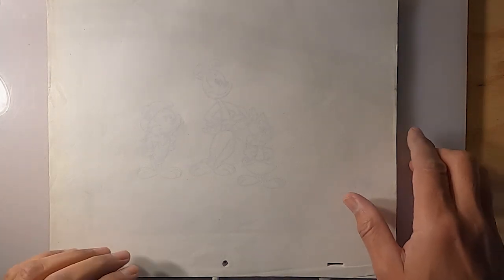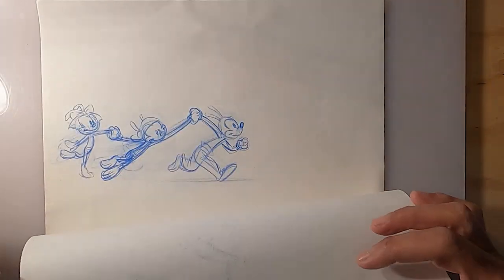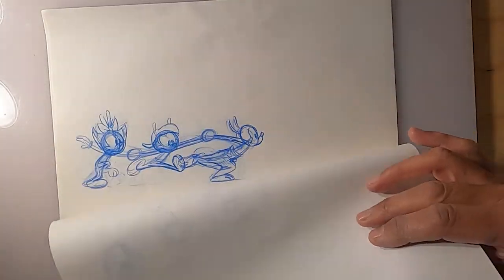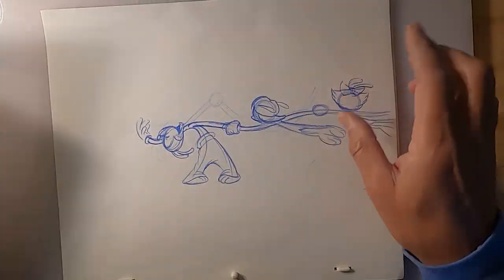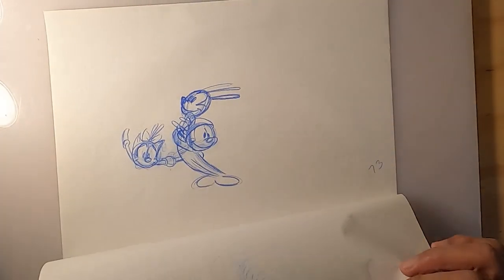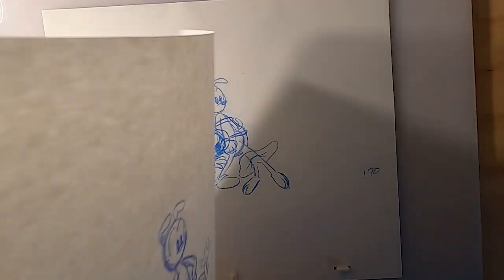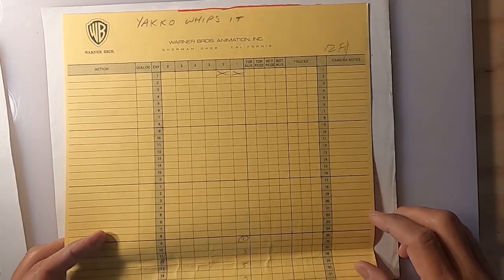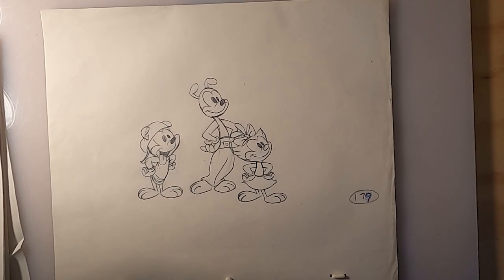HOW TO ANIMATE THE ANIMANIACS PART 1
IN THIS EPISODE: This is a scene of The Animaniacs that I did back in the early days of the show for development. This was the in-between times at WB Animation, between The Tiny Toons and the new show, Animaniacs, which had been created for the syndicated market at the time. A bunch of characters are created for new short cartoons of continuing characters for more comic mayhem. I think the producer Rich Aarons gave me this assignment, if not, my friend Barry Caldwell gave it to me. Been a few years now. Anyways, this scene was to show the Animaniacs running Ito the the scene, coming to a stop, wrapping around Yakko, then unwrapping, and winding up in a typical set of poses with hands on hips. Took a few days, lots of drawings here. Anyway, take a look. Keep drawing!